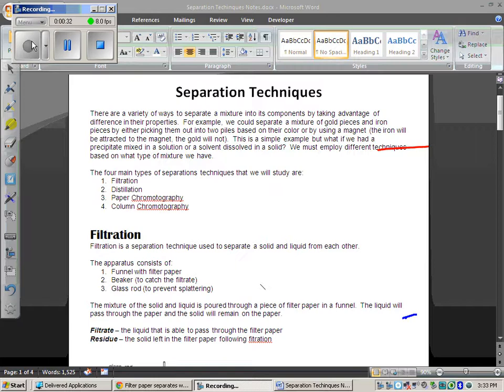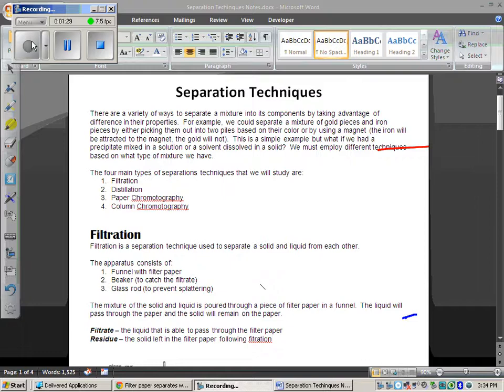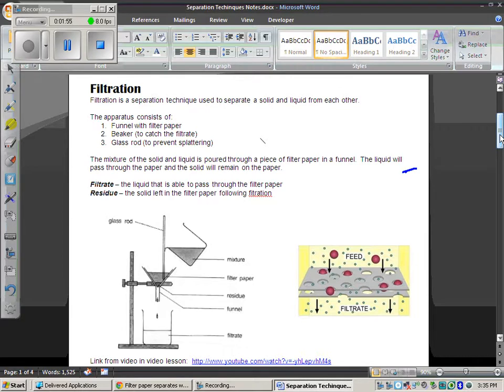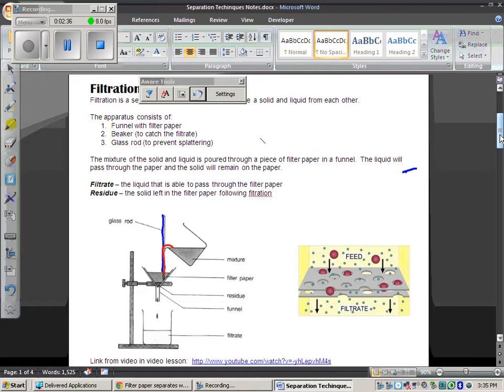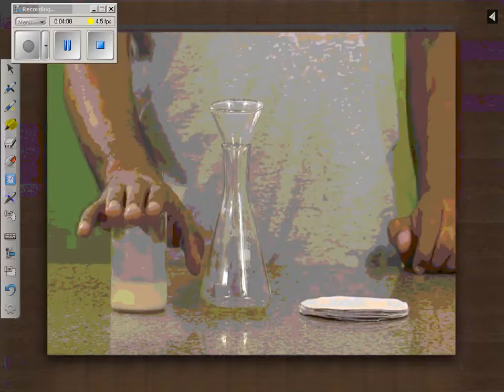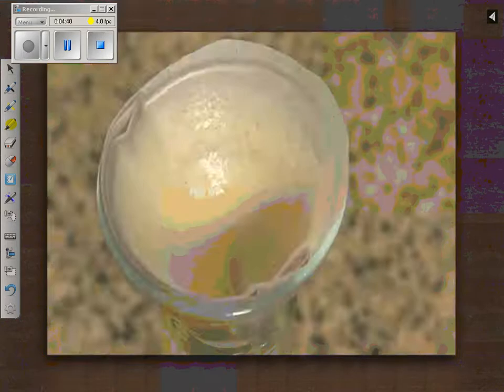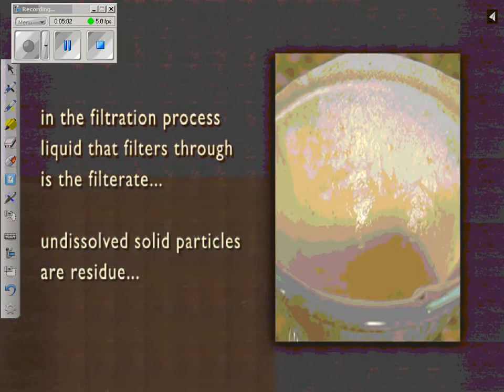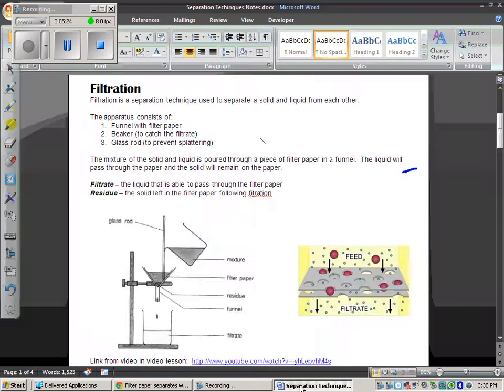Filtration Video Lesson